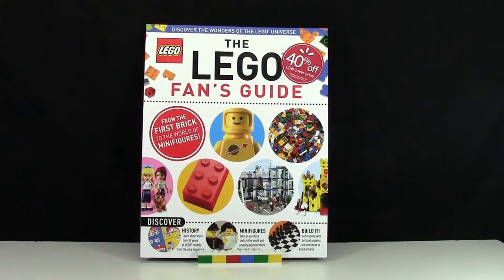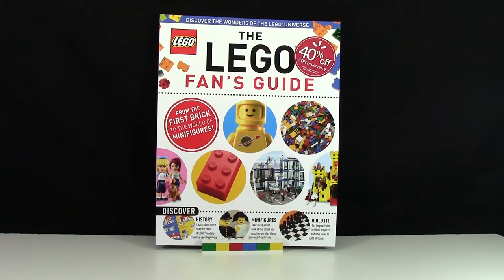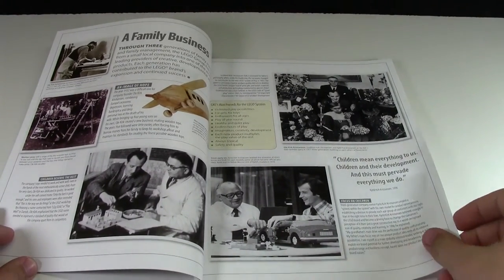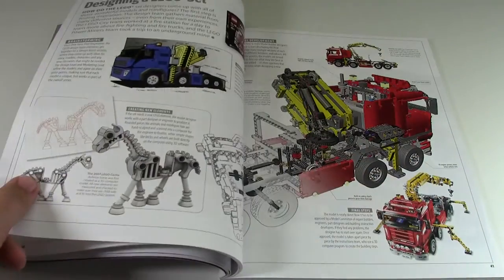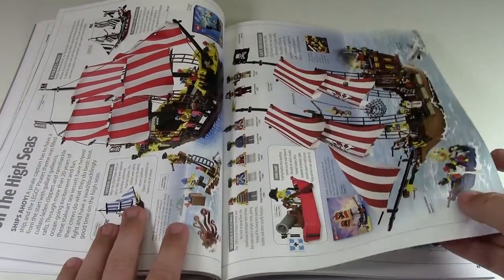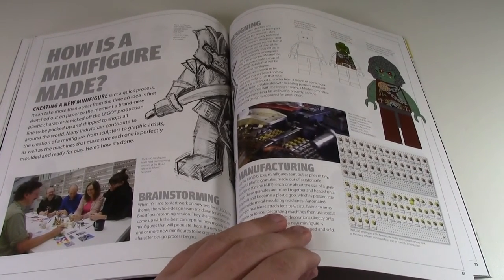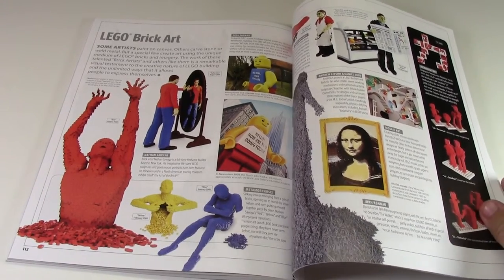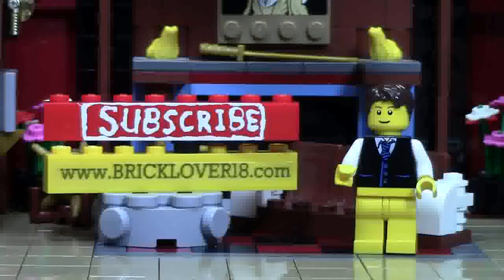"THE LEGO FAN'S GUIDE"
Picked up this really awesome LEGO FAN's GUIDE at WalMart for a REALLY low price!